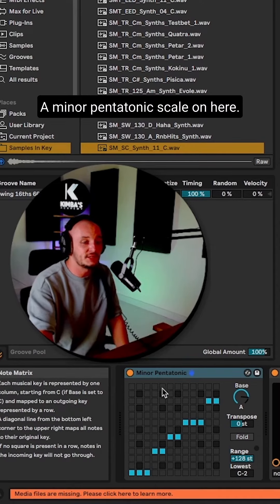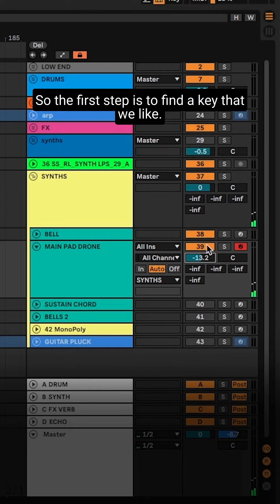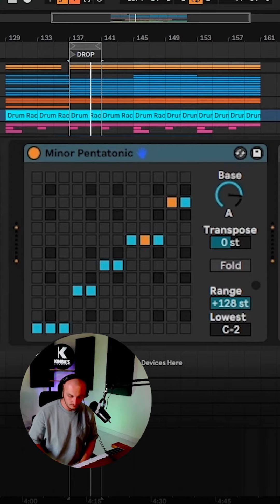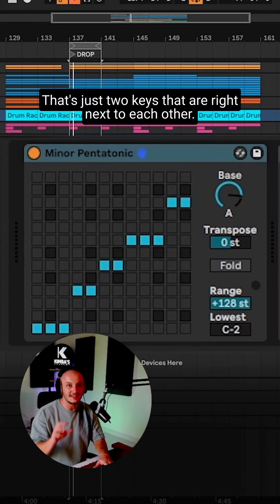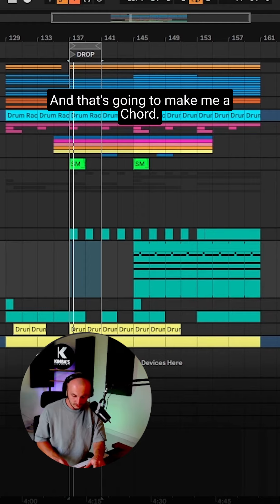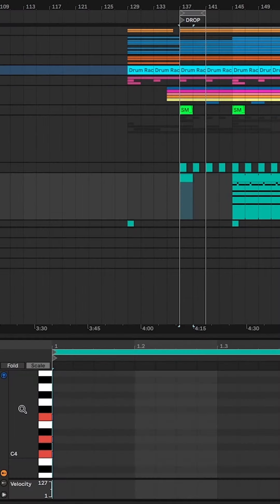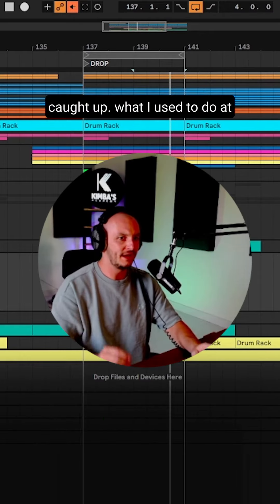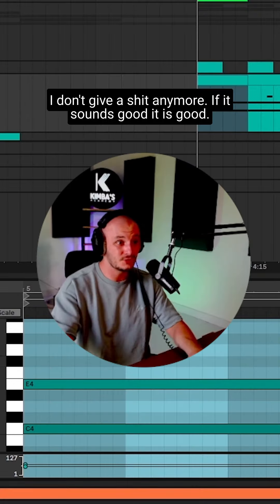Placing Synths 'On Top' Of Your Track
I’ve helped hundreds of producers transform their workflows and start finishing music they’re proud of. Now it’s your turn. 👇🏻